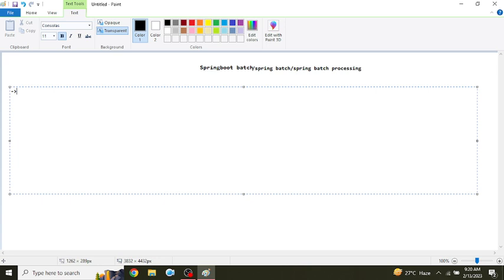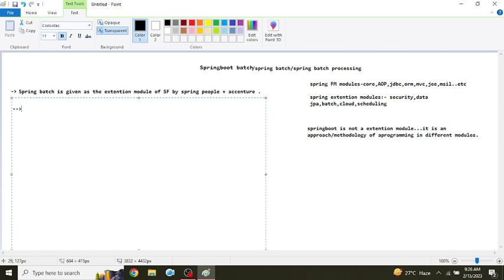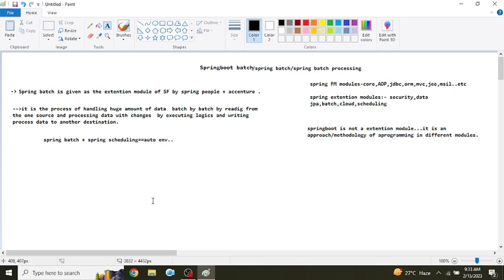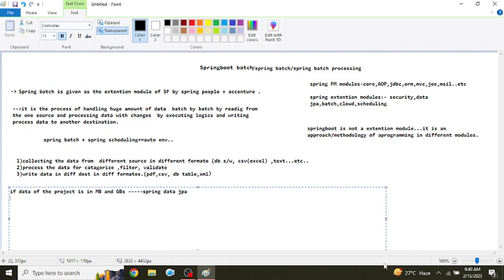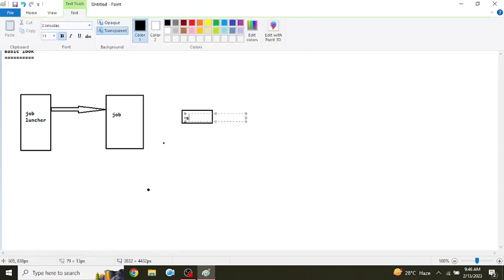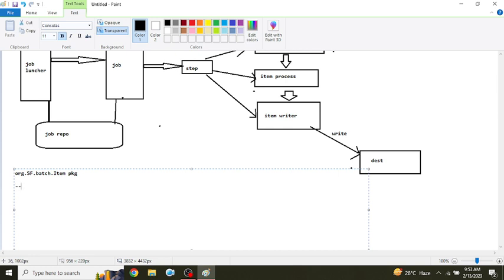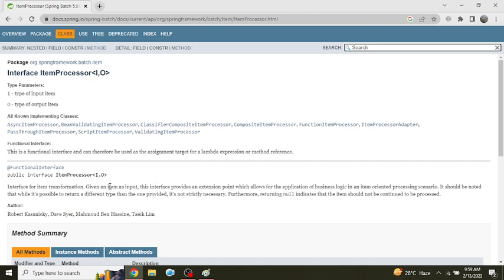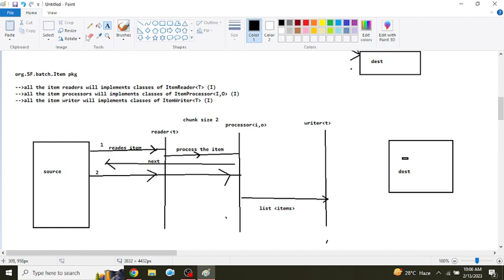springboot batch class 1 intro